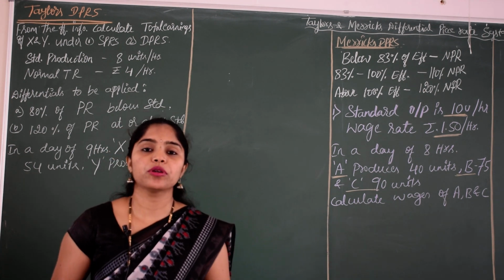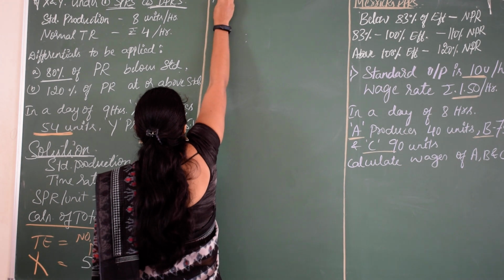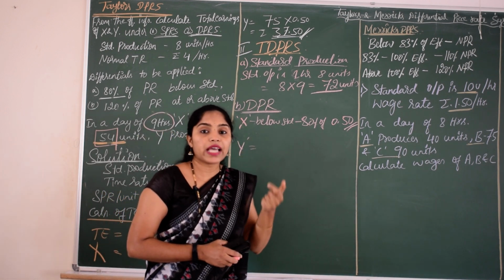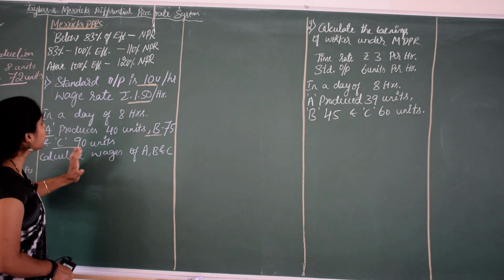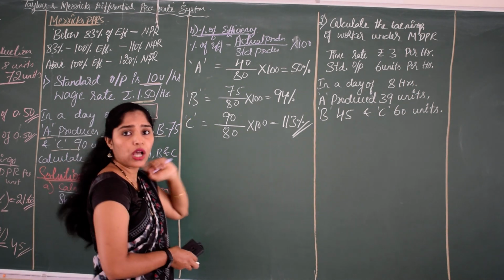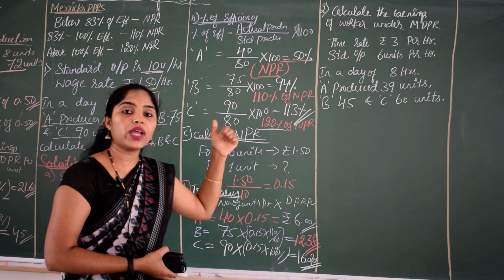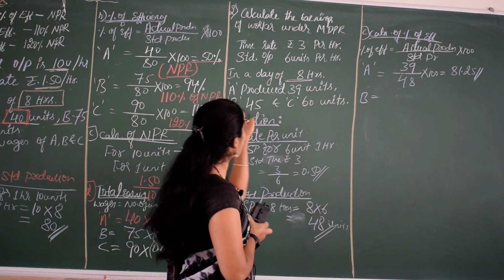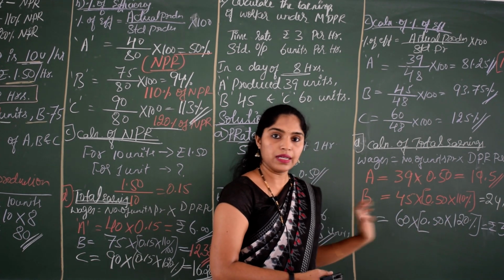Taylors and Merricks differential piece rate - IV 4th Sem BCom - Labor Cost Control - Prof Thanuja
Prof - Thanuja
Topic - Taylors and Merricks Differential Piece Rate
Chapter name -Labor Cost Control
Semester - IV th sem Chemistry
Subject- Cost Accounting
Dept.  - B Com